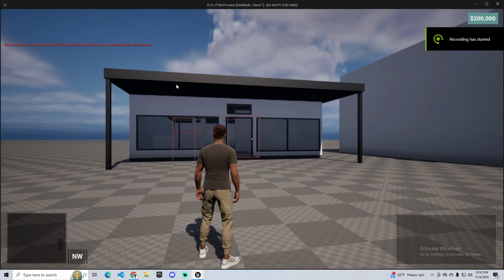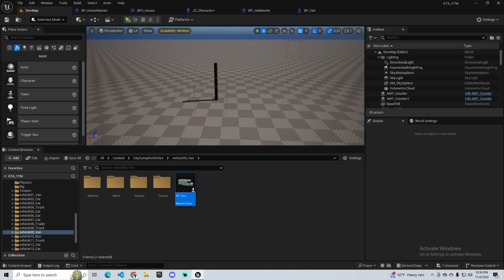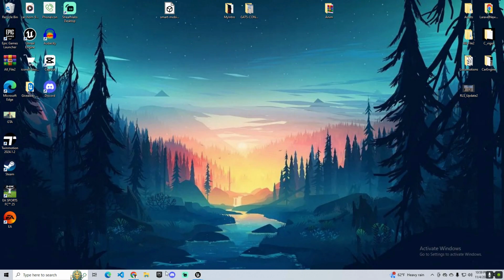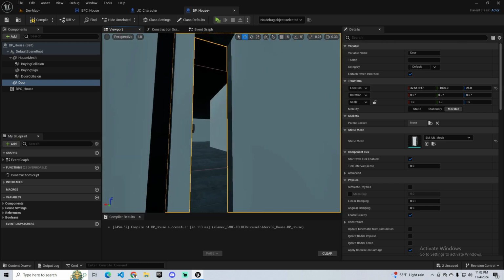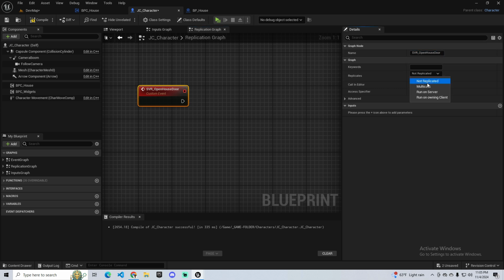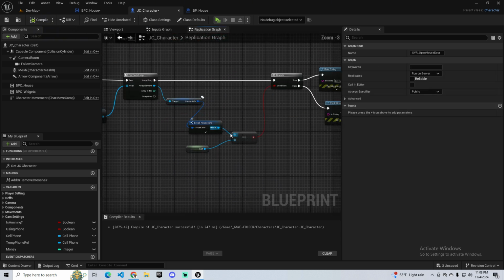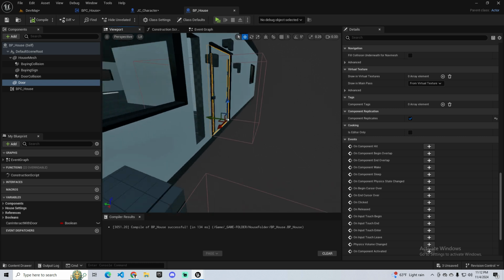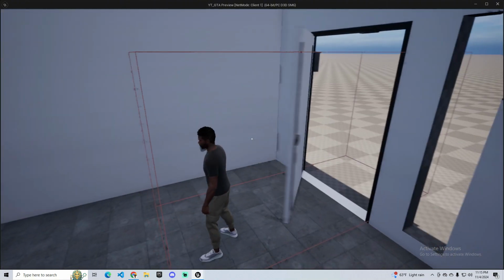UE5 GTA5 RP ( Job preview & Door Functionality ) #05